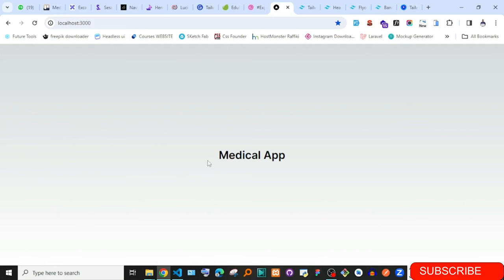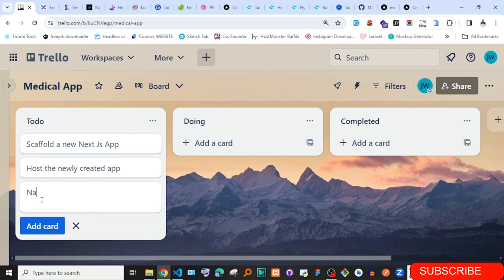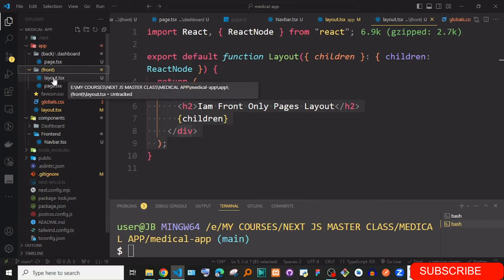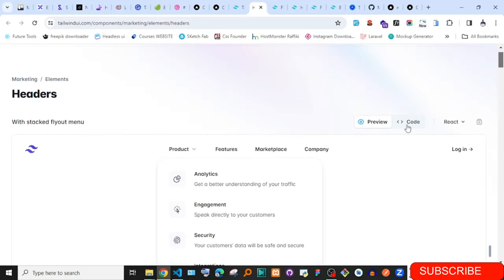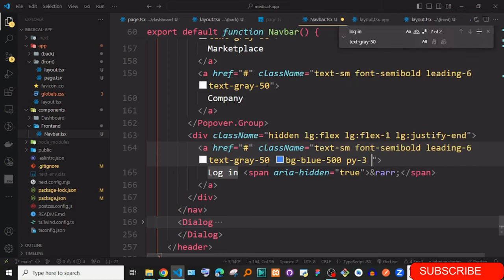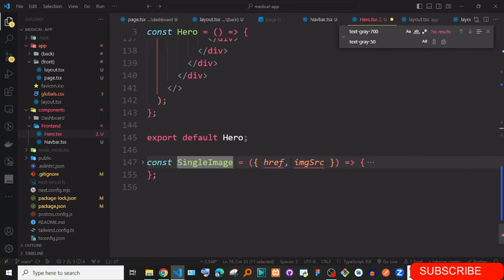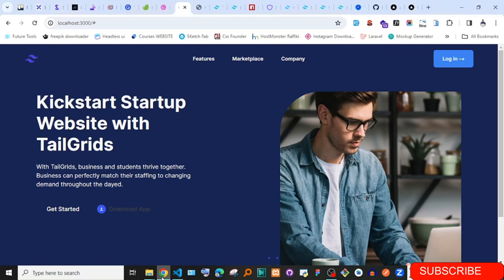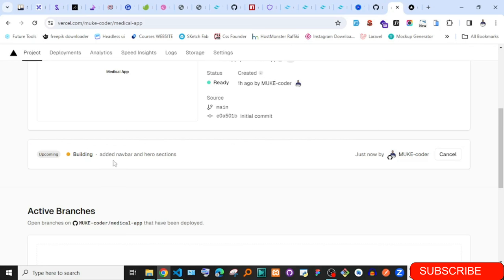Building the Navbar and Hero Section | Online Doctor Booking App with Next Js and Typescript : #01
Welcome to the first episode of our Online Doctor Booking App development series! In this episode, we kickstart our journey by building the essential components of our app: the Navigation Bar and the Hero Section. Watch as we dive into the code and implement a sleek and intuitive navigation system to help users easily navigate through our platform. Additionally, we design a captivating Hero Section to grab users' attention and provide key information about our app. Follow along as we demonstrate best practices in web development and lay the foundation for our innovative Online Doctor Booking App.